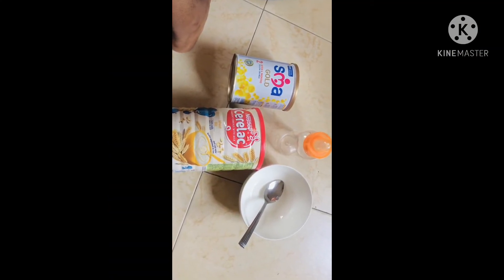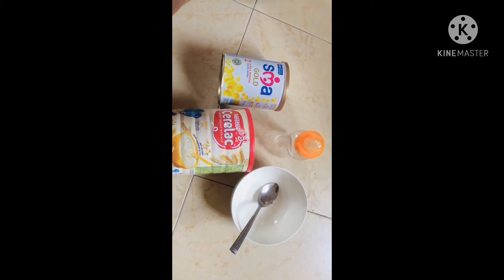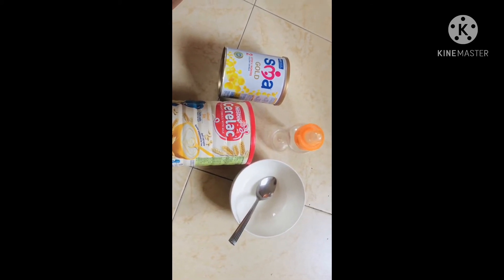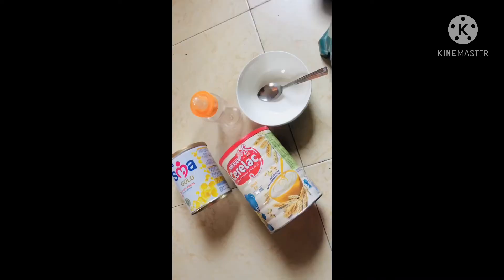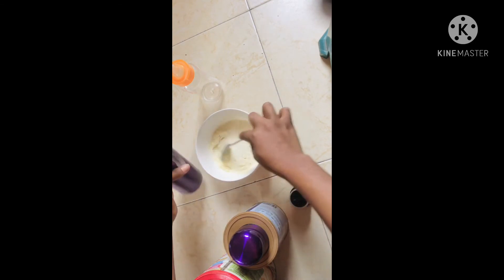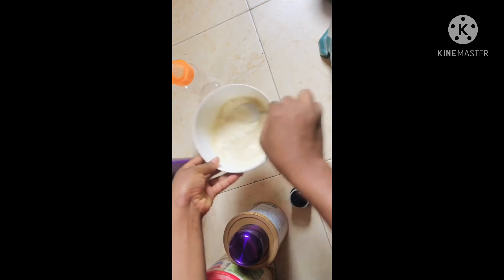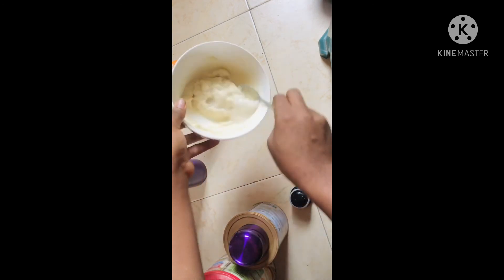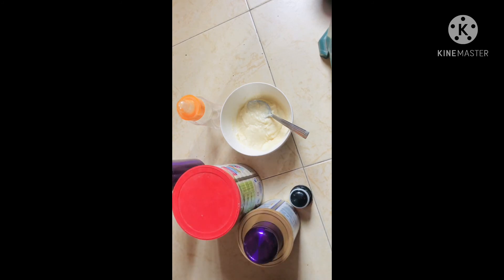How to prepare cerelac using spoon and bowl. Easy way |Baby food